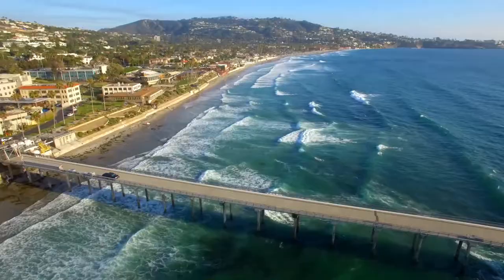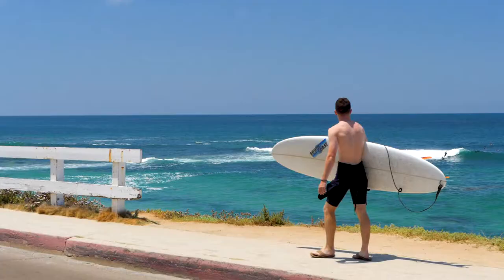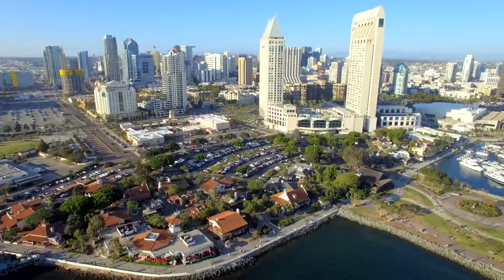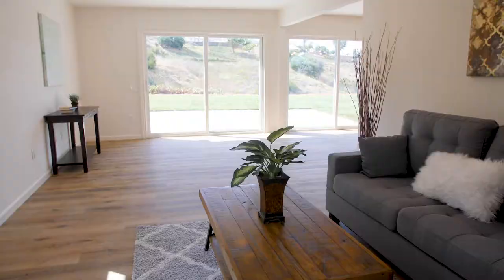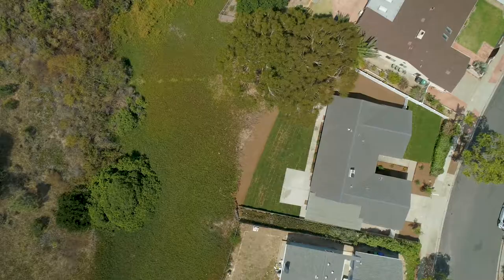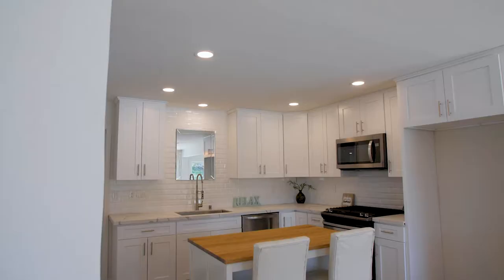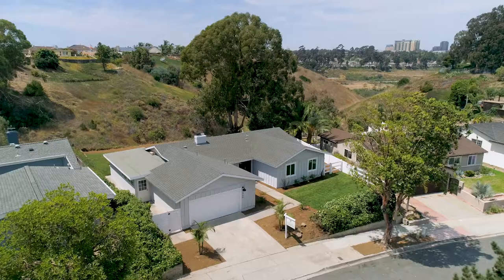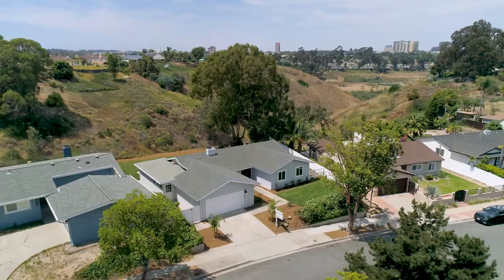2966 Briand Ave Robert Wolf Trailer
Sold in 24 hours, contact Robert Wolf to see how I will sell your home for top dollar!